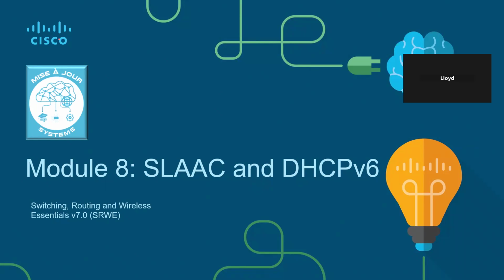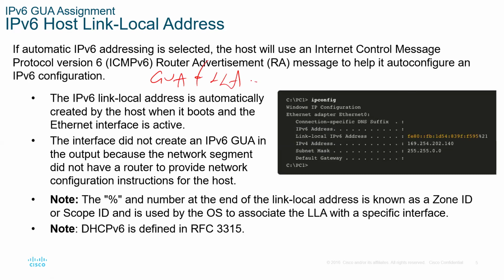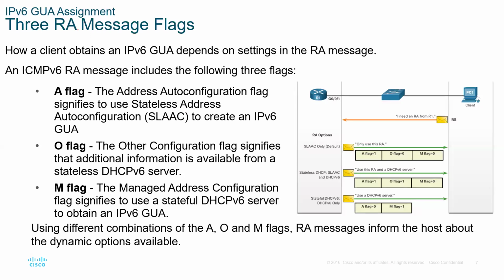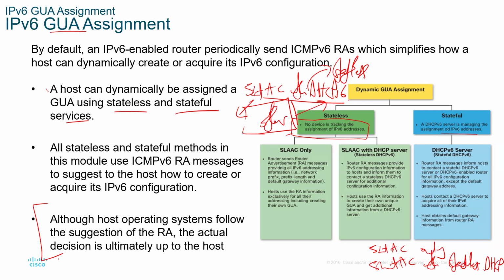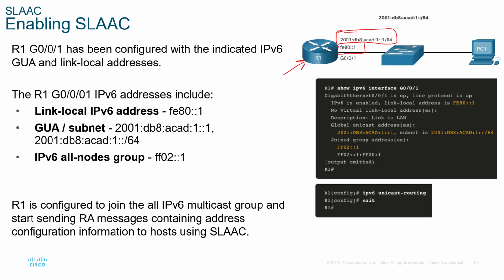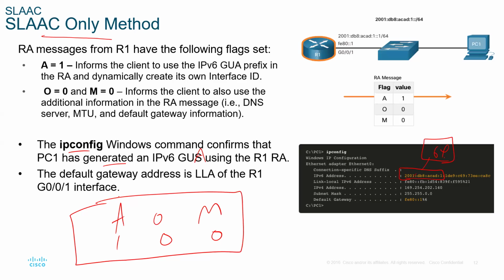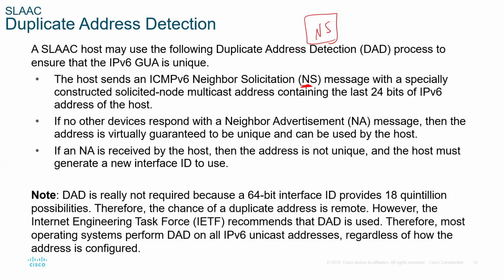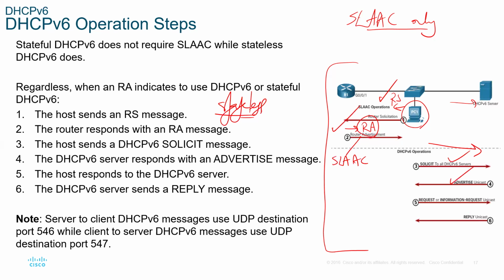8. SLAAC and DHCPV6 1/2